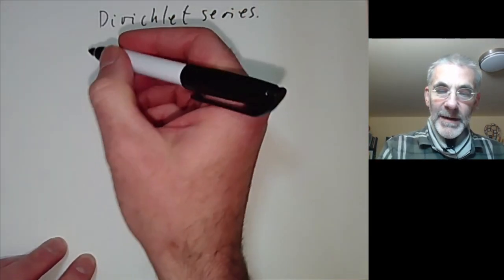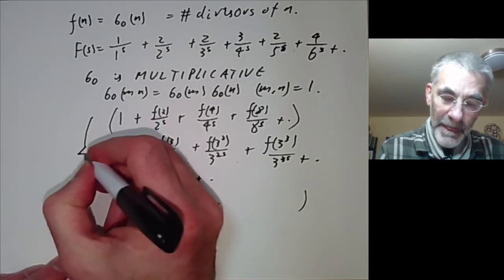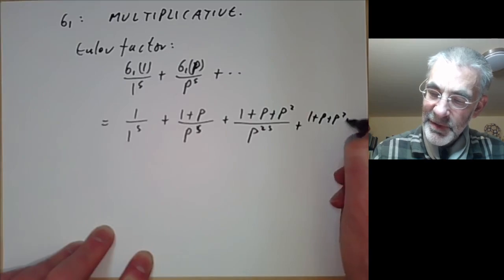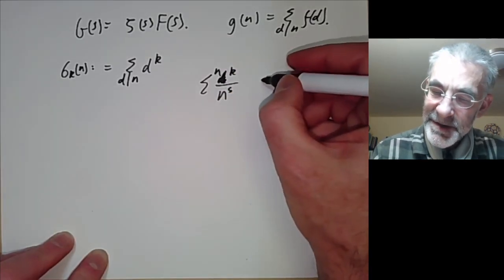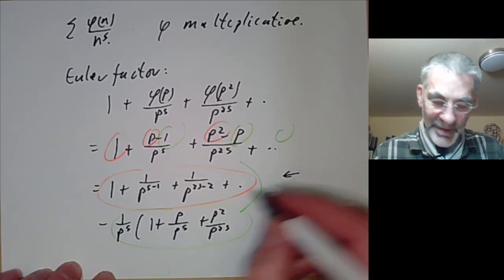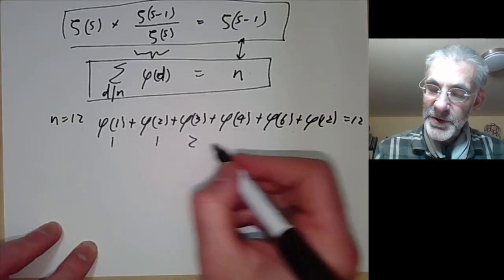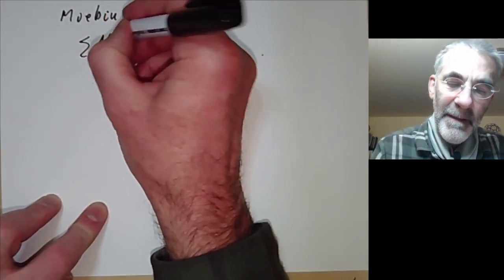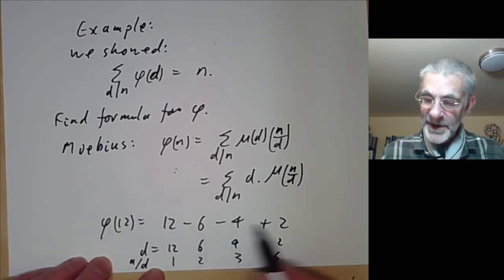Theory of numbers: Dirichlet series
This lecture is part of an online undergraduate course on the theory of numbers.

We describe the correspondence between Dirichlet series and arithmetic functions, and work out the Dirichlet series of the arithmetic functions in the previous lecture.

Correction: Dave Neary pointed out that on the first sheet (bottom right) 13x39 should be 13x139